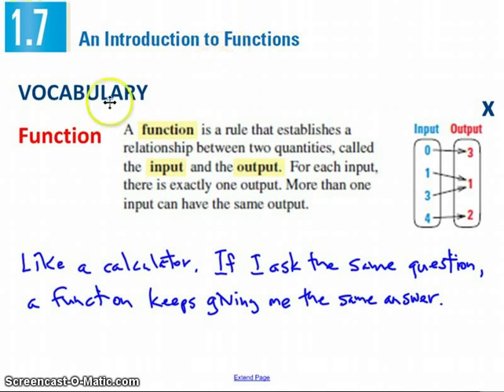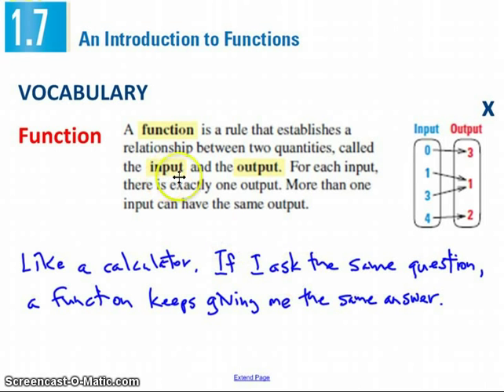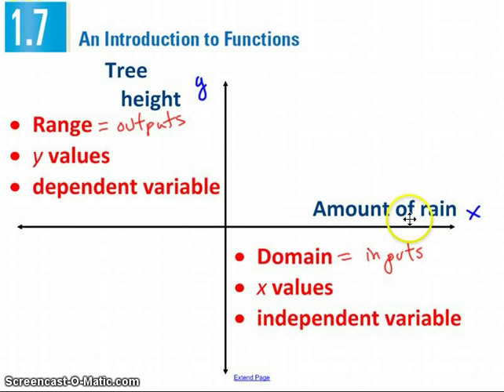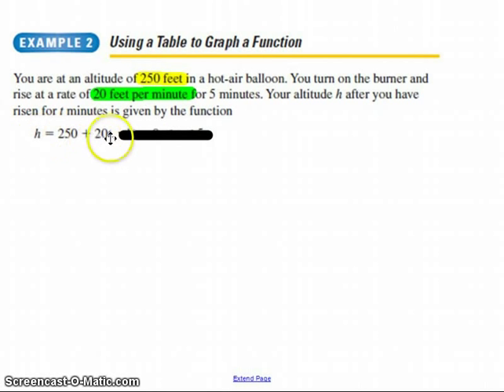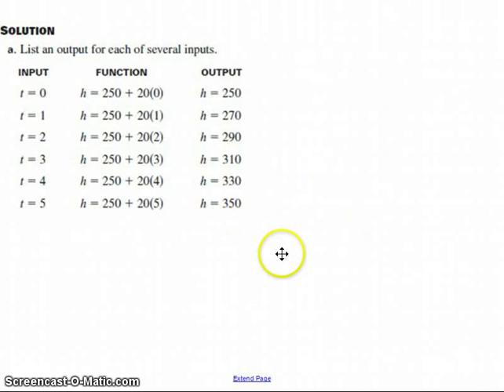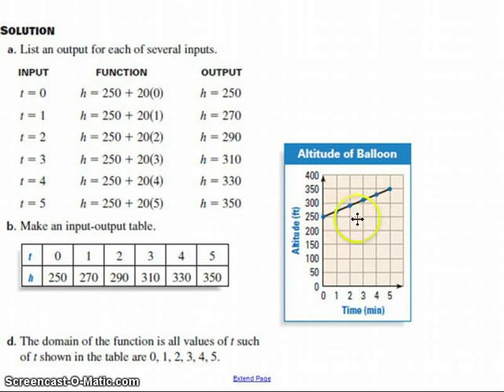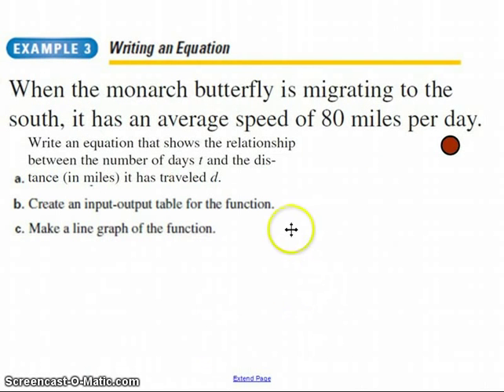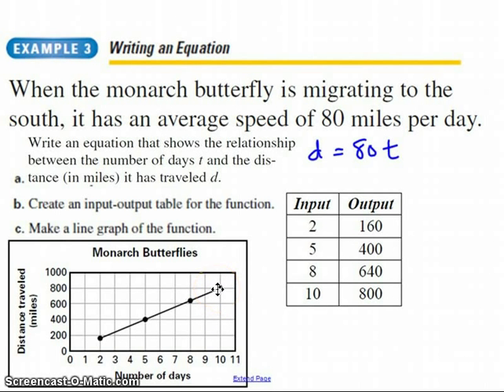Algebra 1, Chapter 1.7, Intro to Functions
Algebra 1, Chapter 1.7, Introduction to Functions